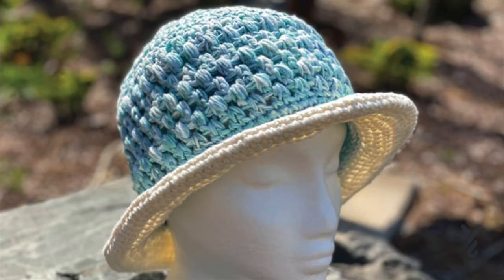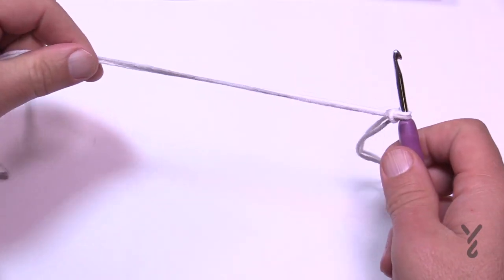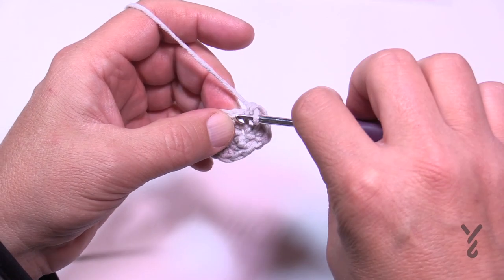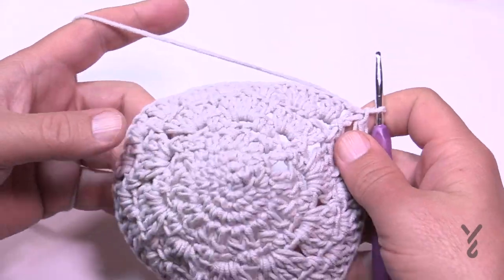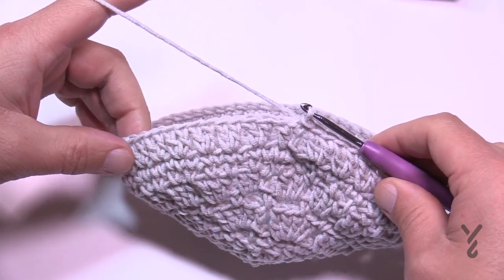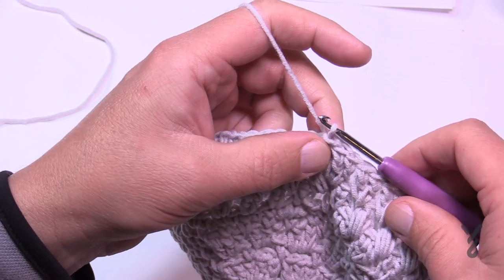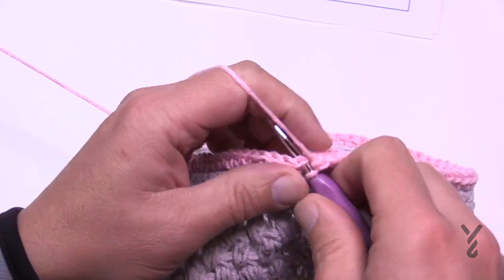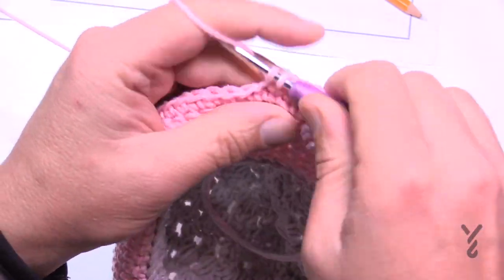Easy Crochet Cotton Adult Sun Hat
The Crochet Cotton Sun Hat uses the latest Bernat Softee Cotton yarn. Sized for an average adult female. Double-stranded for sturdiness.

You can do the same pattern single-stranded using Caron Cotton Cakes and the same hook size to make a child-size version of 19" circumference.

VIDEO CHAPTERS
0:00 Start
0:15 Pattern Overview
4:03 Double Stranding
4:40 Beginning Chain
4:53 Rnd 1
5:36 Rnd 2
6:44 Rnd 3
7:17 Rnd 4
8:54 Rnd 5
10:07 Rnd 6
10:58 Rnd 7
12:01 Rnd 8
12:29 Rnd 9
13:37 Rnd 10
16:12 Rnd 11
17:37 Rnd 12
19:51 Rnd 13 - Repeat Rnds 12 and 13 - 2 more times
22:02 Rnd 18
22:50 Rnd 19
24:37 Rnd 20
25:23 Rnd 21
25:40 Rnd 22
27:17 Rnds 23 and 24
27:45 Rnd 25
28:40 Rnds 26 and 27
29:20 Rnd 28
31:50 Fastening Off Technique

PATTERN DETAILS
Stitch Multiple is not applicable.
Hook Size on Pattern: 4 mm / G Hook
Yarn In Pattern: Bernat Softee Cotton
For Teaching Purposes: I am showing 4 mm / G Hook with Caron Cotton Cakes.